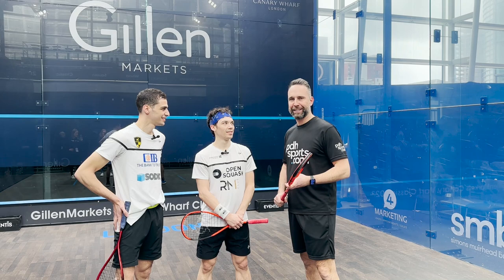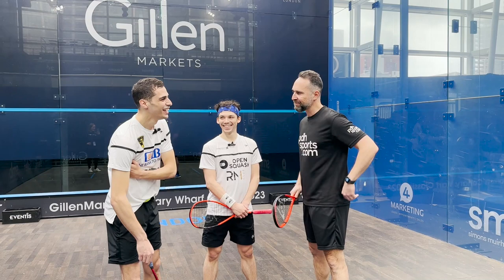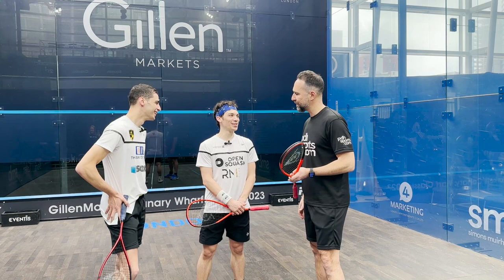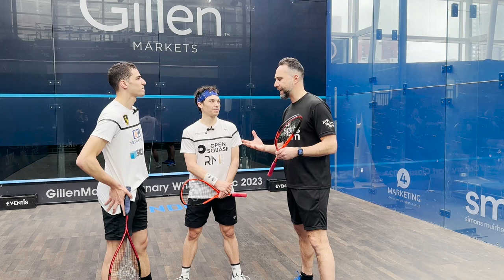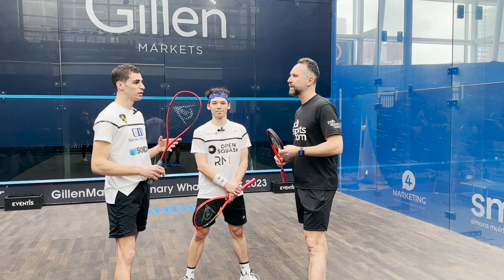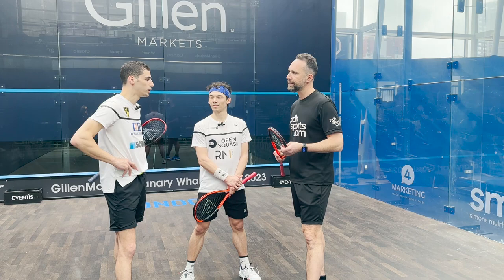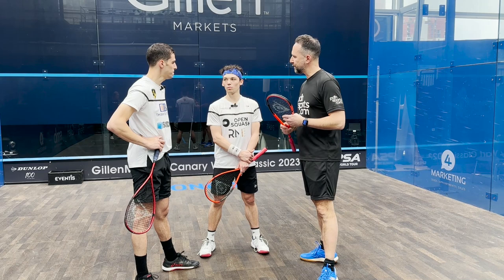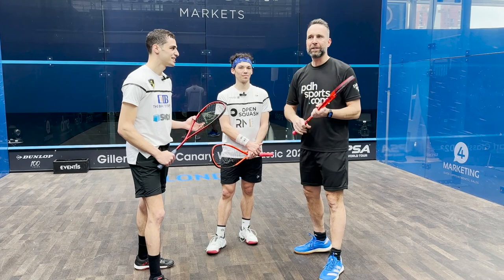Dunlop Sonic Core Revelation Pro vs Pro Lite squash racket review with Ali Farag and Victor Crouin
pdhsports.com review of the Dunlop Sonic Core Revelation Pro vs Pro Lite squash rackets with Ali Farag and Victor Crouin. Filmed at the Canary Wharf Squash Classic 2023.